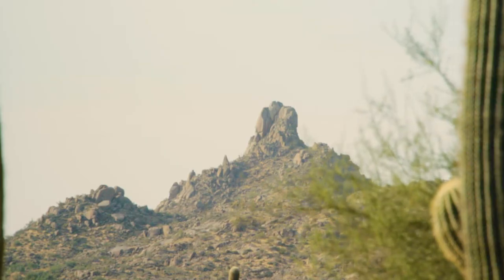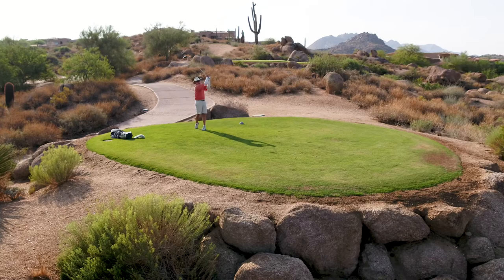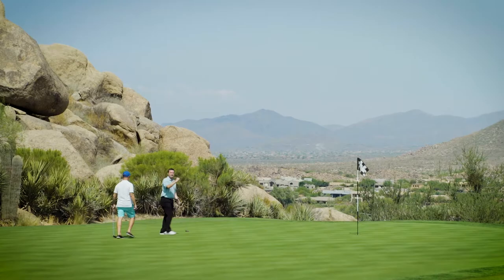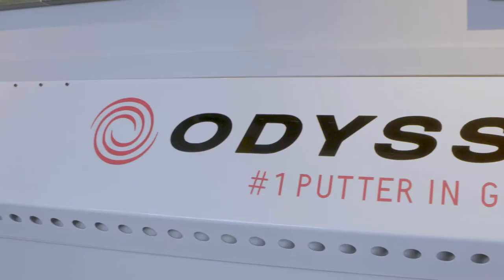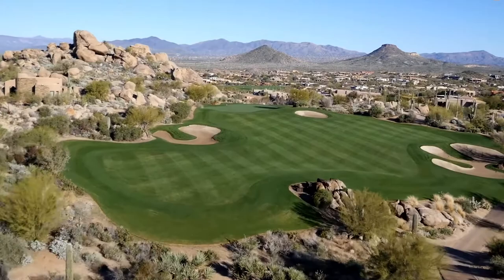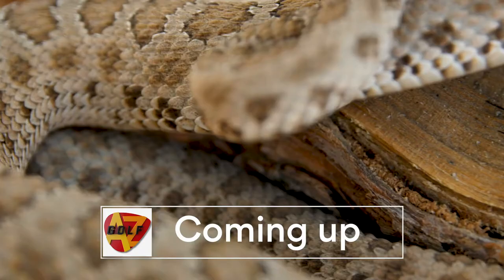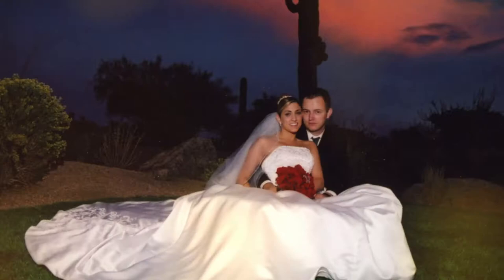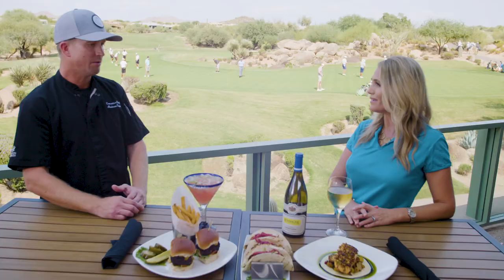Visit the Beautiful Monument Course at Troon North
Join ‘Golf AZ’ host, Kate Longworth as she visits the course at the top of every Arizona golfer’s bucket list – the Monument course at Troon North.  Director of Golf, Sam Brookman, discusses the course and the many available amenities.

Kate visits the Callaway Performance Center and interviews Troon North’s Director of Instruction, Doug Hammer, and learns how the right club can improve the performance of every level of golfer.

Kate and Doug discuss the course and best strategies for a winning round on Troon North’s Monument course. In addition, Troon North’s Director of Instruction, Doug Hammer shares a tip for getting out of trouble on a desert course.

And whether you want to celebrate a winning round or just need a pick-me-up, the Dynamite Grill at Troon North has what you’re hungry for.